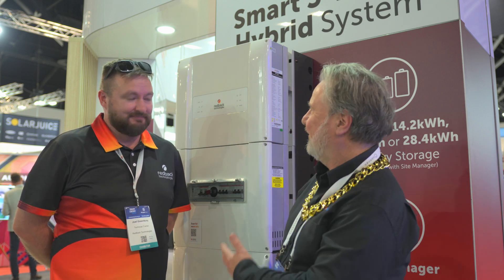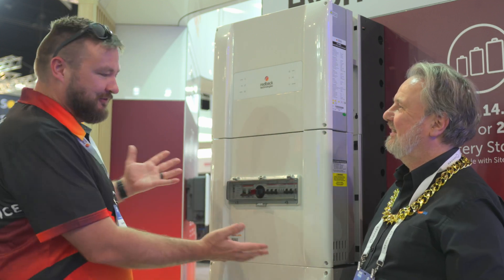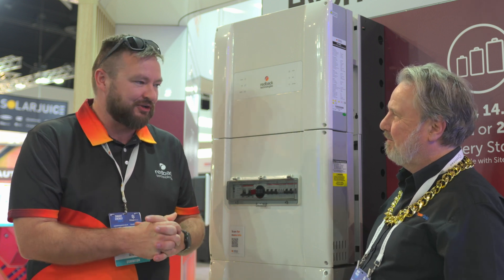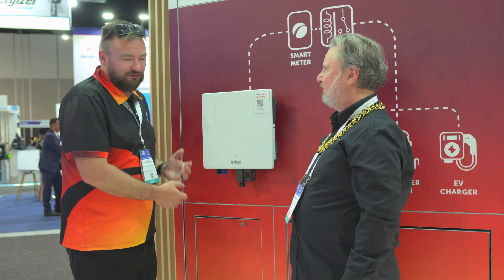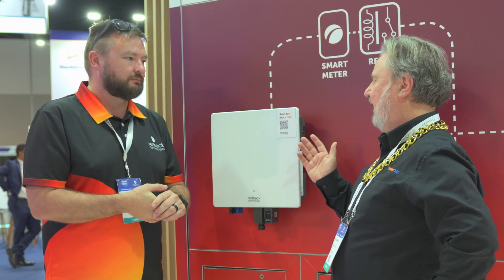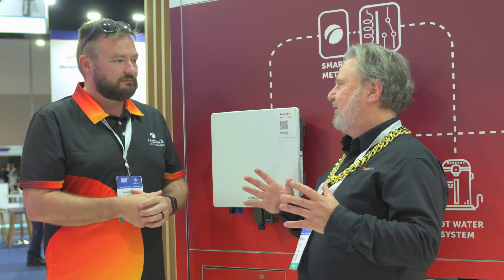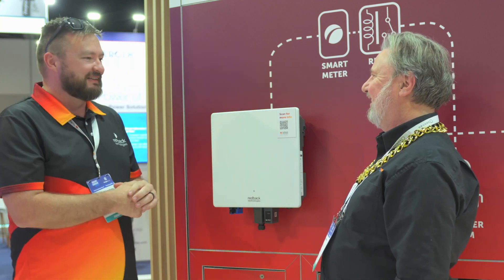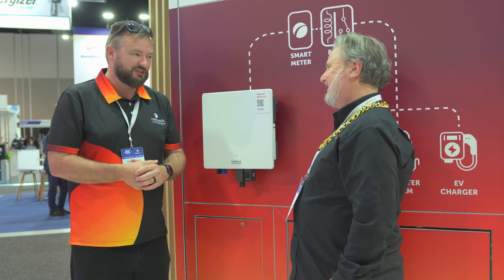Redback Technologies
Joel from Redback shows me their new 10kW threephase hybrid inverter and string inverter.

Redback is an Australian company founded in 2014 in Brisbane.